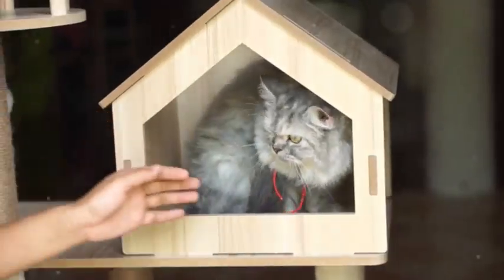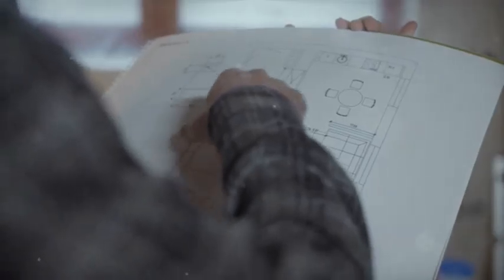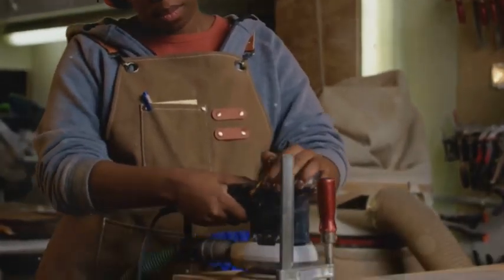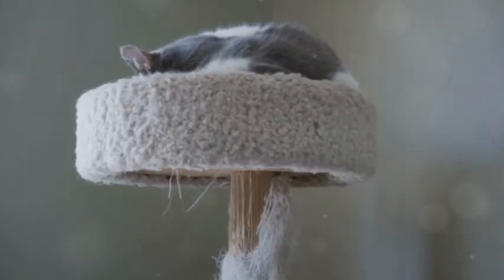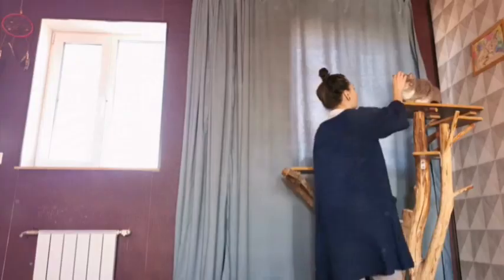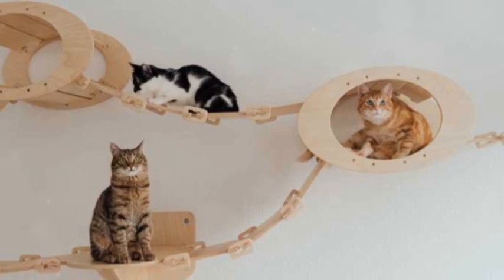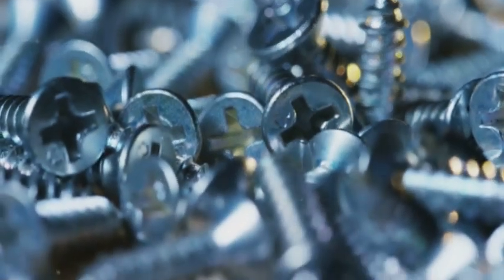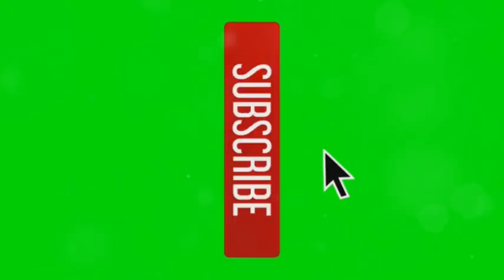How to Build a Cat Tree DIY Tips and Tricks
00:00:00 Intro
00:00:20 Designing Your Cat's Dream Tree
00:00:40 Gathering Your Cat Tree Supplies
00:01:17 Building the Base and Platforms
00:01:48 Adding Scratching Posts
00:02:17 Covering the Surfaces
00:02:48 Incorporating Climbing Features
00:03:20 Adding Enrichment Features
00:04:01 Securing the Cat Tree for Takeoff!
00:04:29 Outro